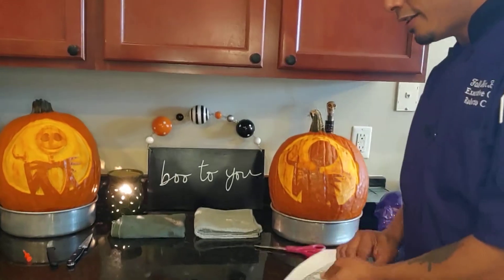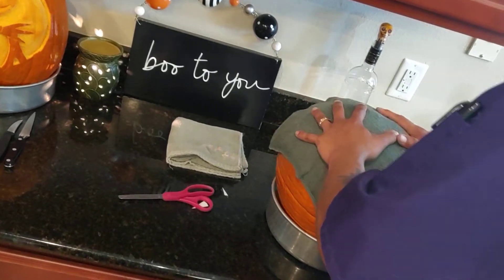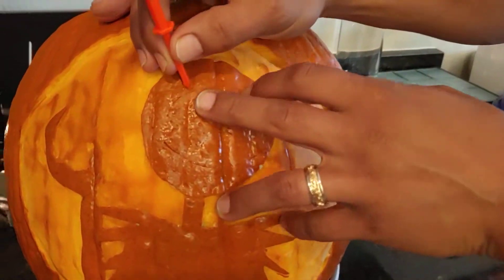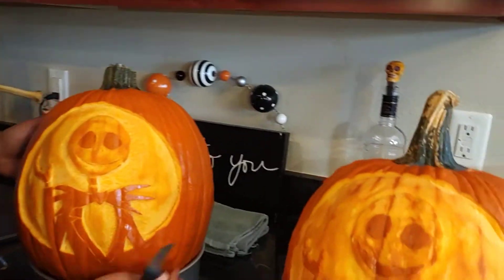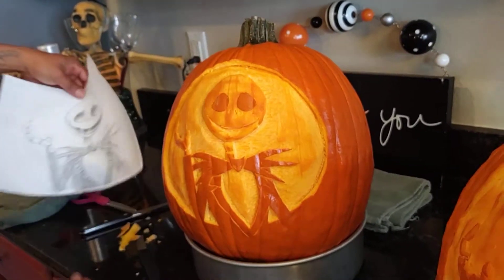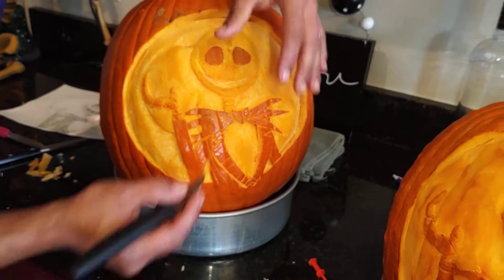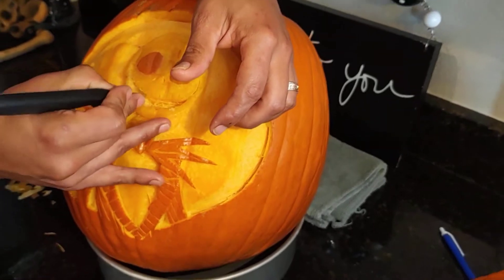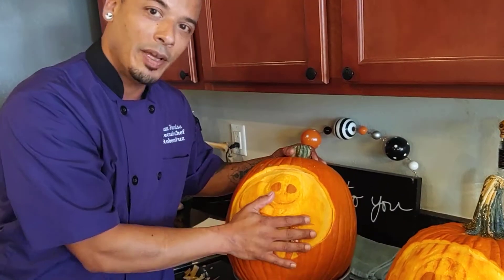Pumpkin Carving Demonstration by Chef Roberto Cruz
Help give your Halloween carvings detail and dimension! Sculpting a custom pumpkin carving in four stages and lasts longer than a traditional Jack O' Lantern.